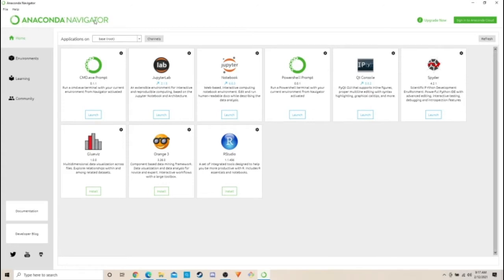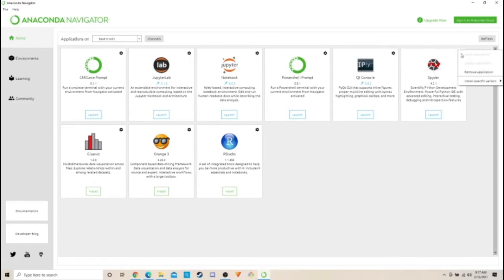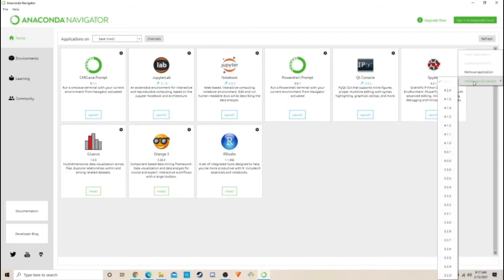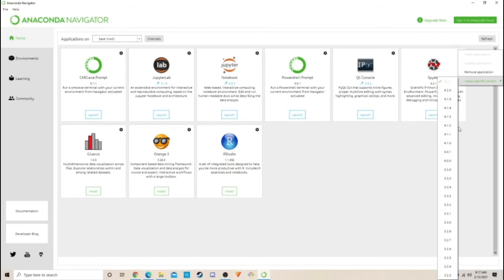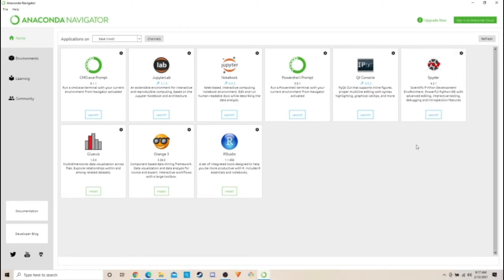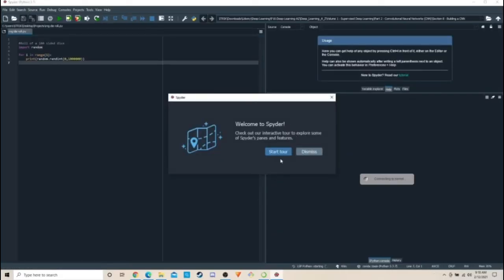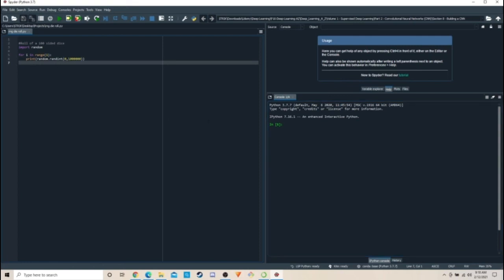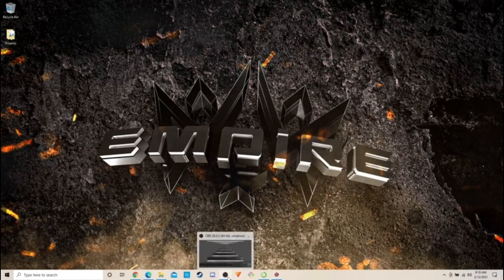How To Update Spyder (IDE)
Rewire STRIKE
How To Update Spyder
Rewire Esports